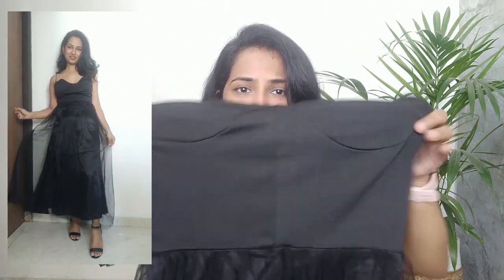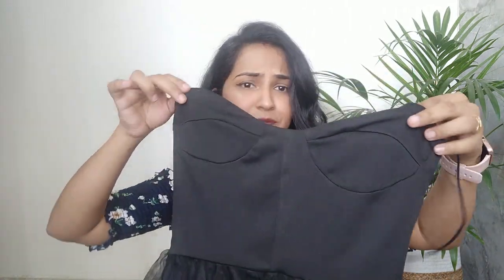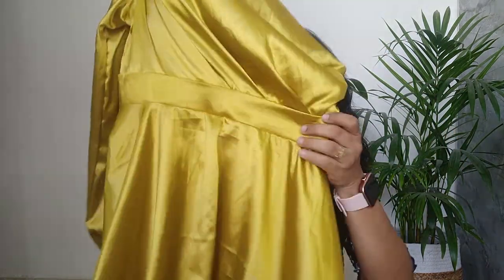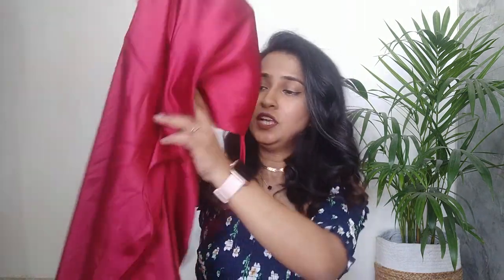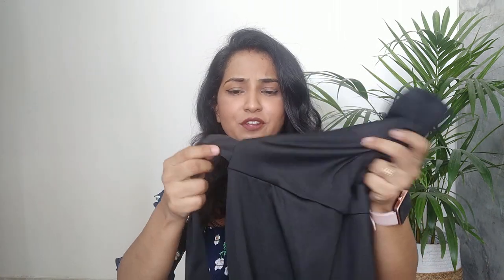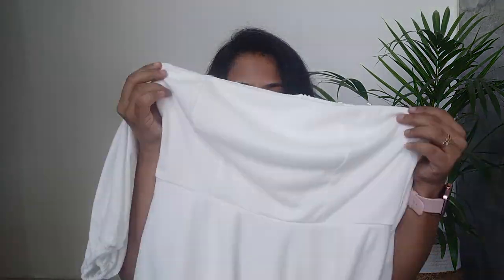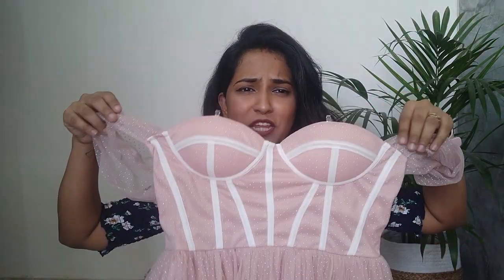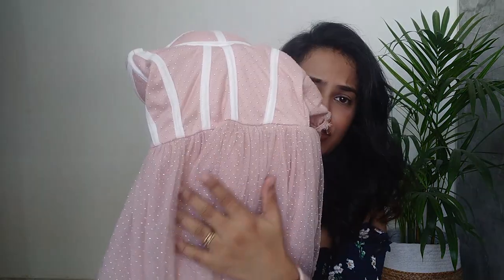URBANIC Cocktail Dresses | UNDER ₹2500 | NOT SPONSORED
Looking for an affordable cocktail dress? Check out this video!

Happy Shopping! :)